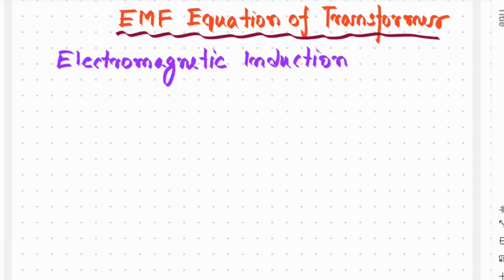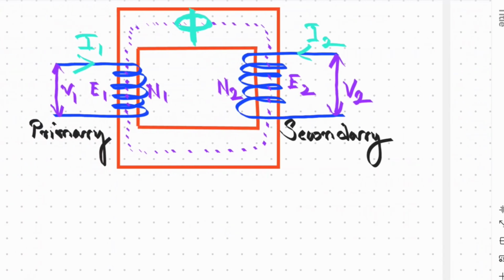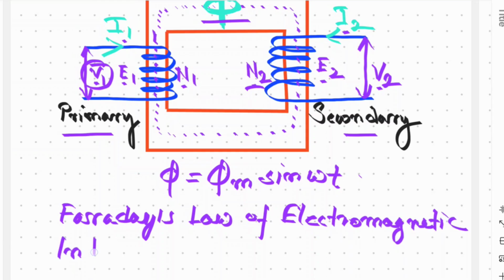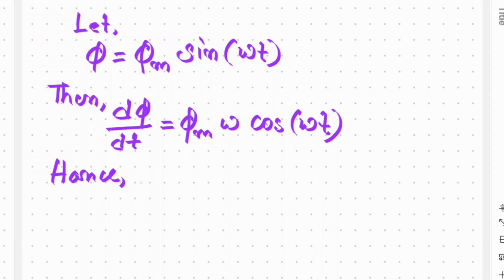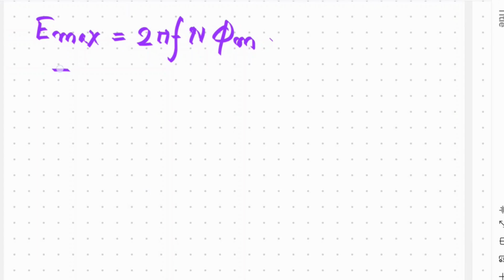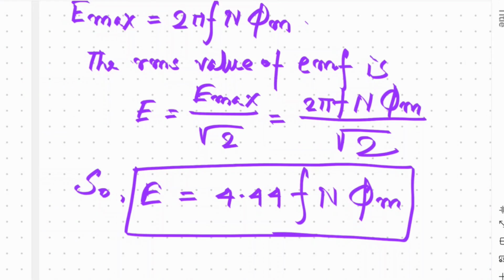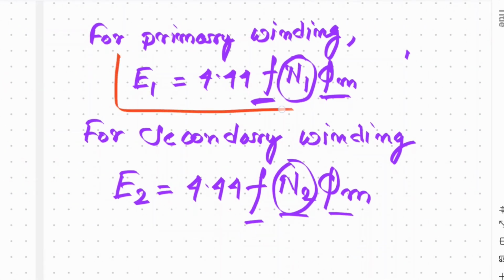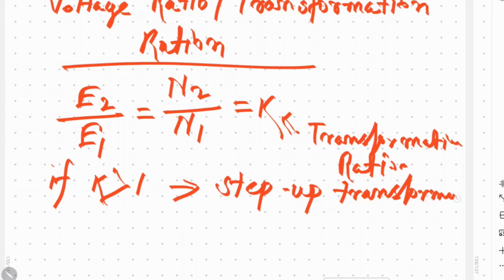EMF Equation of Transformer l Detailed Explanation With Formula & Diagram